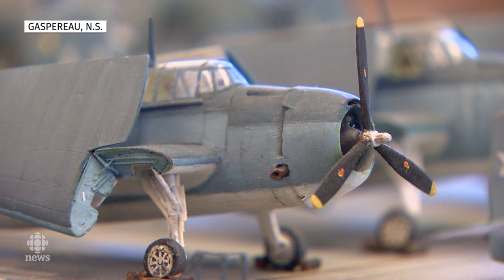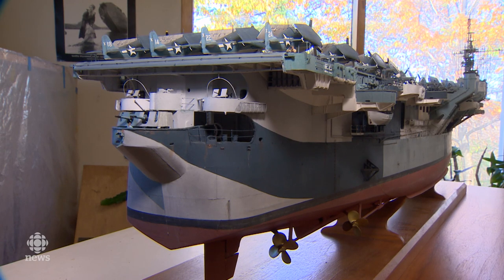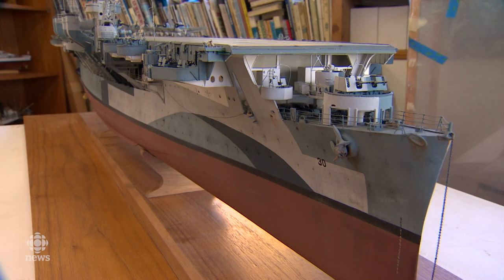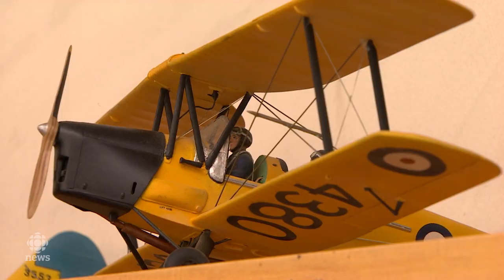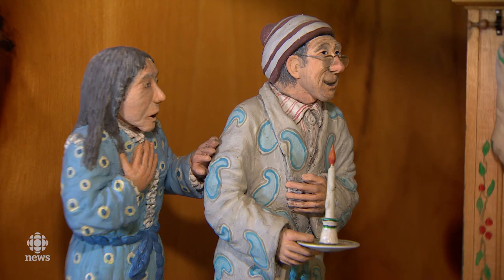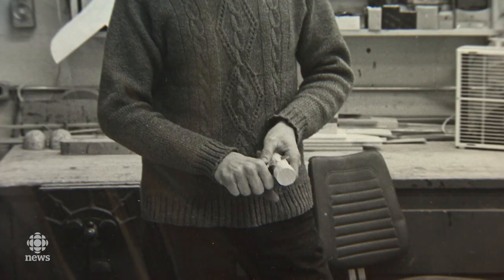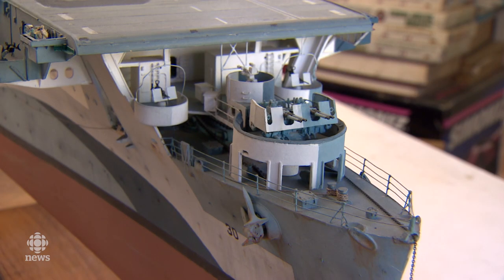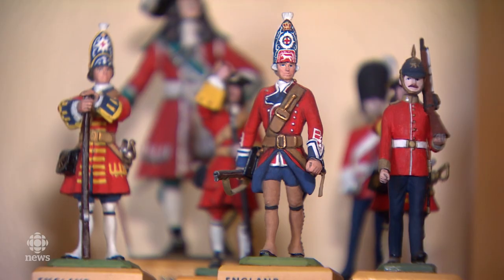Smithsonian eyes late Nova Scotian's World War II aircraft carrier model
David Coldwell died suddenly of heart failure last summer. But his legacy lives on through a handmade model of a World War II aircraft carrier.